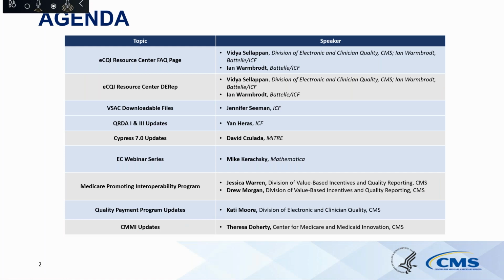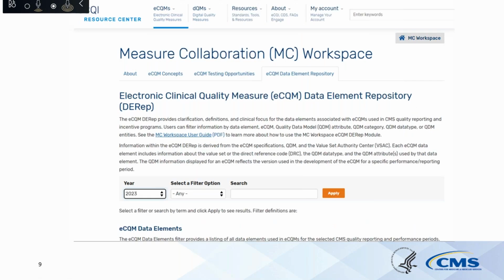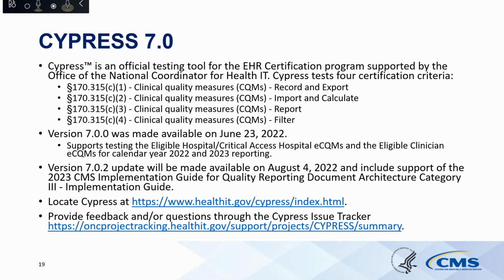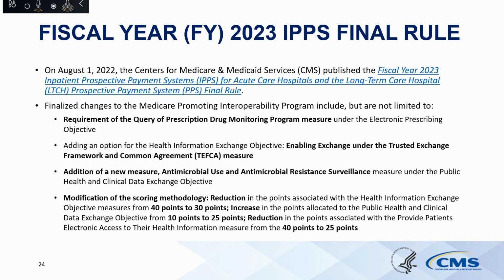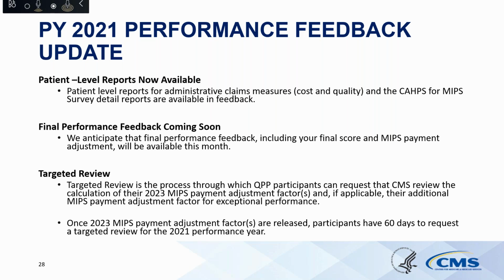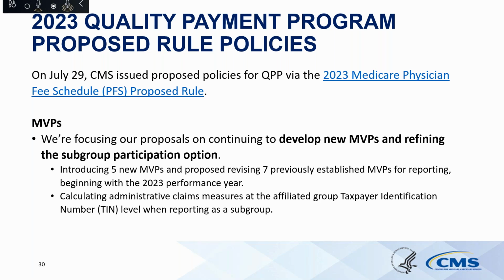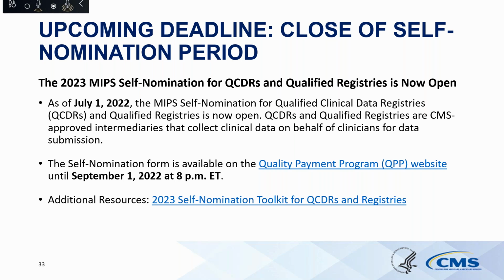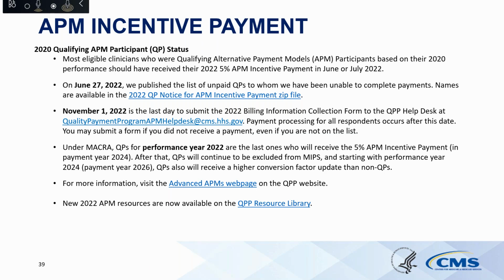August 2022 CMS Quality Program Bi-Monthly Forum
This forum provides updates on new information relevant to CMS’s Quality Measurement and Value-Based Incentives Group (QMVIG). The August 2022 forum included presentations on the eCQI Resource Center FAQ Page, the eCQI Resource Center DERep, VSAC Downloadable Files, Quality Reporting Document Architecture I & III Updates, Cypress 7.0 Updates, the EC Webinar Series, the Medicare Promoting Interoperability Program, the Quality Payment Program, and Alternative Payment Models (APMs).